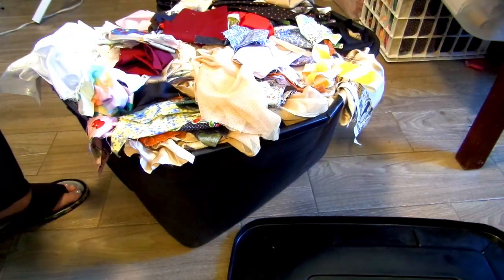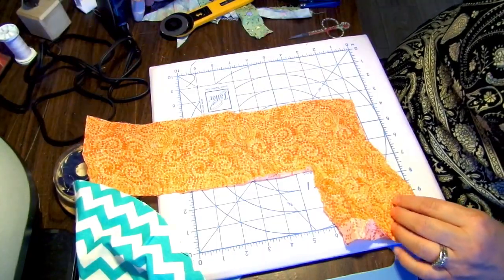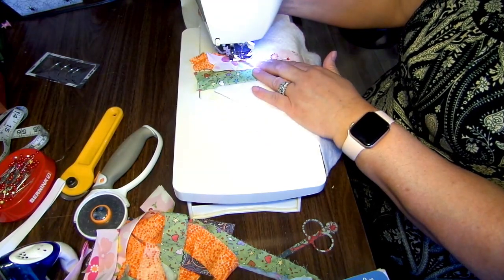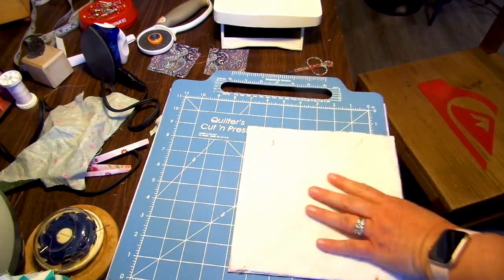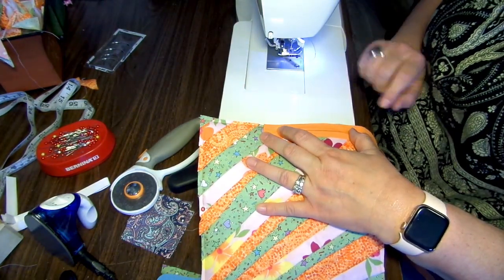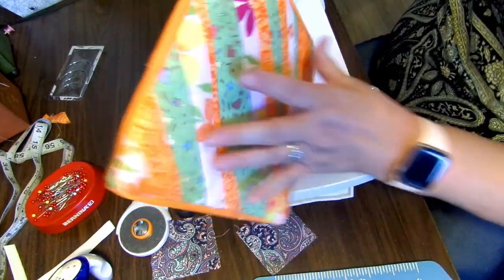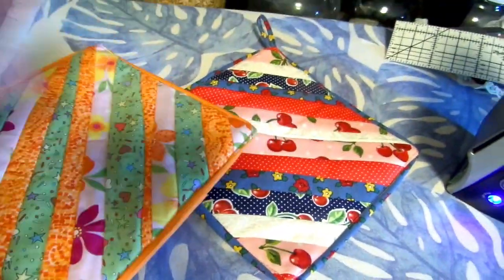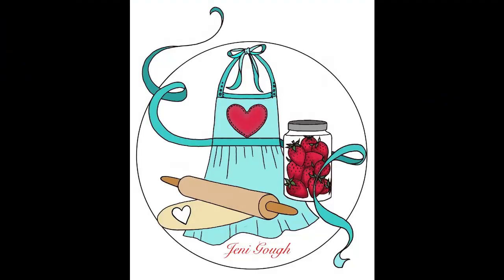Scrappy Pot Holder Tutorial // Sewing With Jeni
Singer Brilliance sewing machine

Clover Wonder Clips

Cut and Press board

Gingher scissors

Clover Hera Marker

Olfa rotary cutter

Acrylic ruler